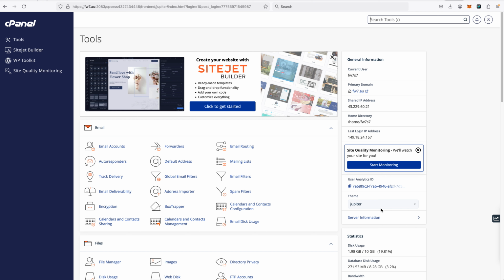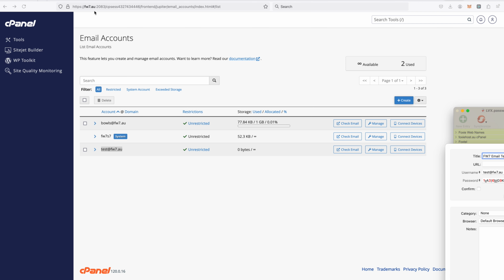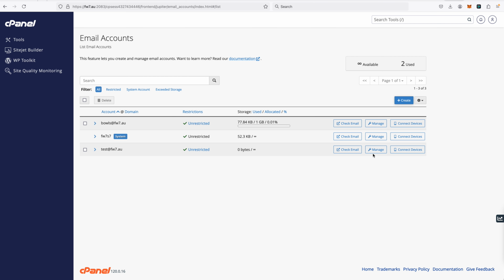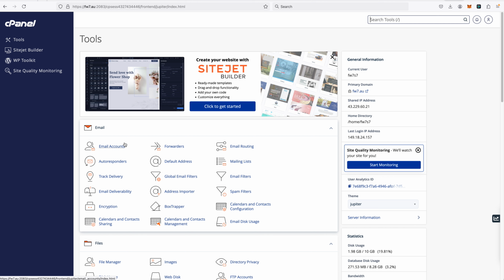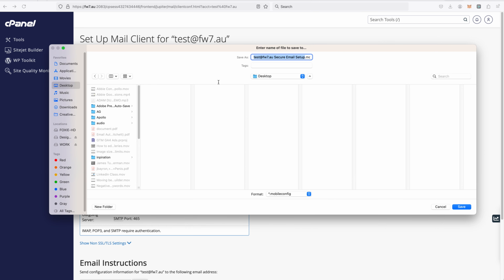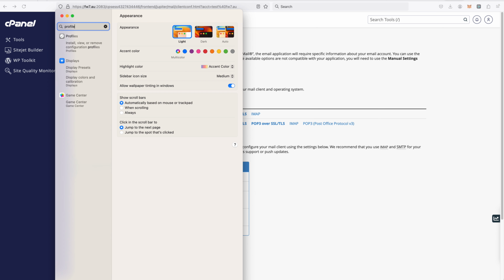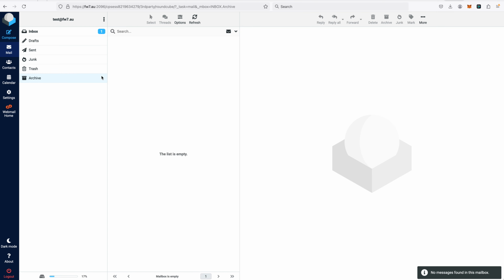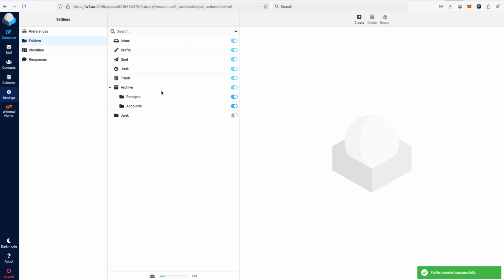Step-by-Step Guide: Adding cPanel Email to Mac Mail & iPhone (iOS)